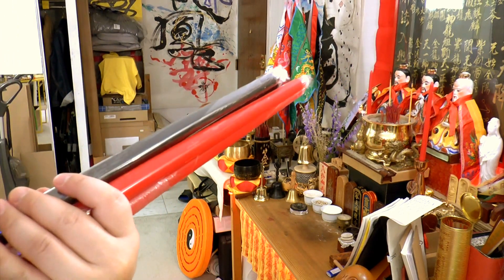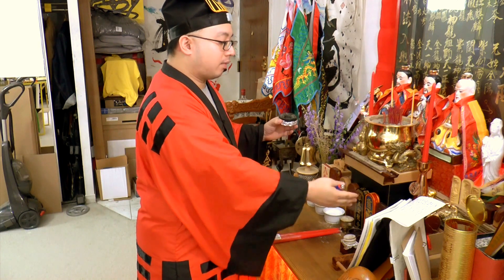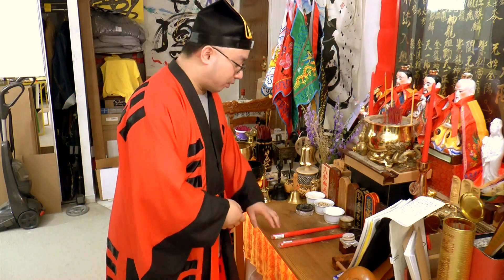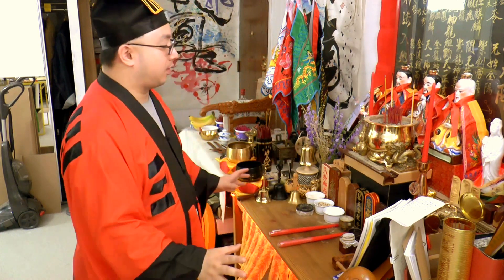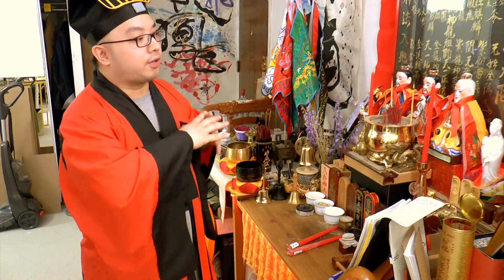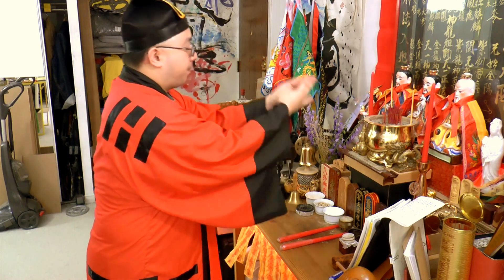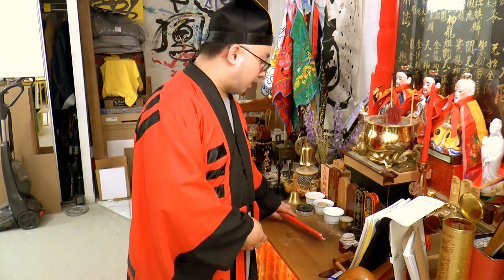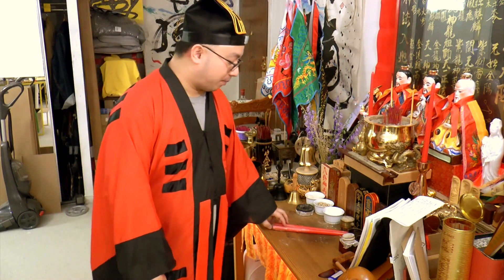Consecration of Magic Candles - Newbie Taoist Magic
Consecration of magic candles in Taoist magic is a must-do before you can use the candle for magic. This video was made for our disciples who just started with their learnings. We decided to open these up for the public to get a little preview of it too!

The word for "consecration" in Chinese is to "Chick" something for it to be your magic tool, which includes everything we use for magic, - incense, candles, matches, FU, statues, robes, etc. Everything must be chick'd to make them your magic tool. The word Chick 勅 means to bond in power, and program it, then activating it, letting the power expose and let the programmed energy be able to do what they are supposed to do.

Anyone can learn Taoist magic of Saam Law Sun gung by getting ordained through our website, get started today and start learning, get access to our google drive and private lessons that are posted only for our disciples to view! :)

💛💛💛 Saam Law Sun Gung Taoist Magic 💛💛💛
Saam Law Sun Gung is a form of Taoist magic (and beyond). Anyone can learn it. Get yourself and your loved ones some protection power, enhancements, and boost in everything, earn your peace, and make life better!

💛💛💛 修道學法，三羅神功 💛💛💛
三羅神功乃是神功的一種，也屬道法類別，人人可學，修煉後可借法力保命護身，化厄除災，改善命運，也可以遇到甚麼邪崇鬼怪等把其除之，制改厄運，化去凶煞，創造更好的將來。欲學法者，請到本網站結緣 -。